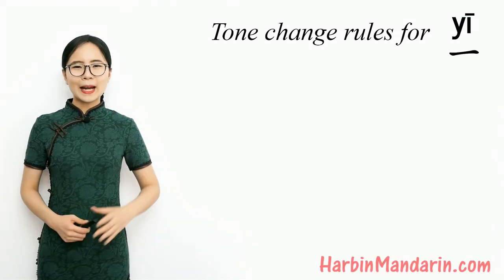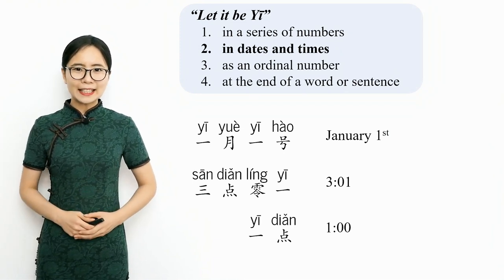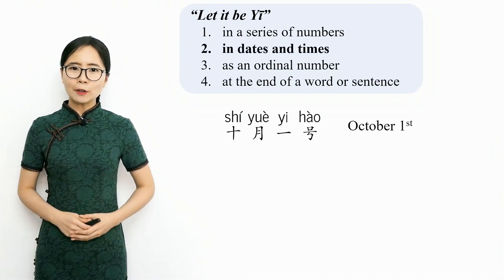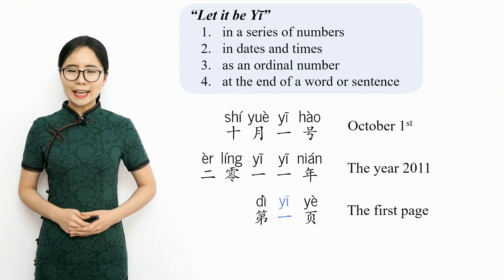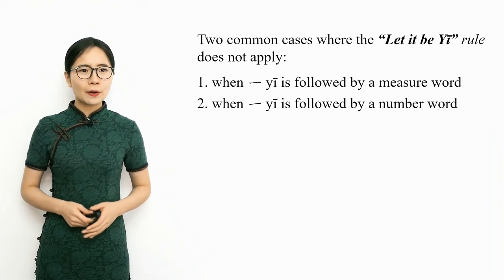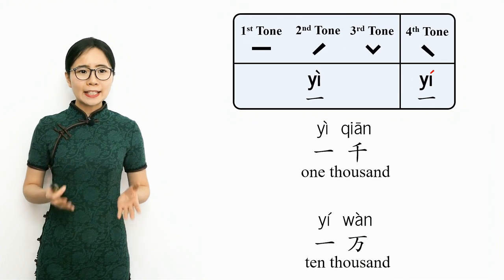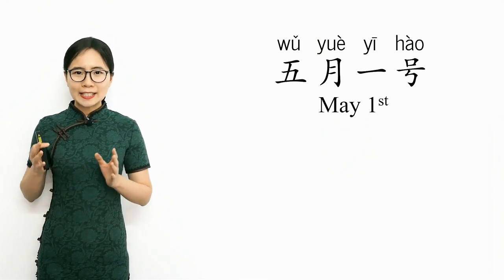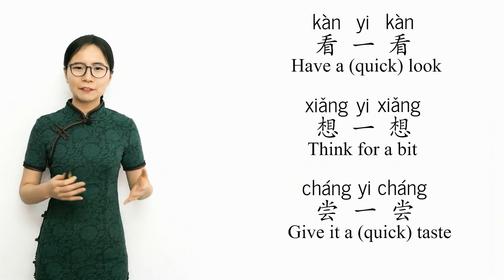Tone Change Rules for Yī (一) in Mandarin Chinese | Beginner Lesson 16 | HSK 2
In this lesson I will teach you tone change rules for the Chinese character 一 (Yī) which means one.  Depending on the situation in which yi is used it can be pronounced with the first tone, second tone, fourth tone, or neutral tone.  This lesson will teach you everything you need to know to pronounce yi with the correct tone.

Happy learning!

Yishuang